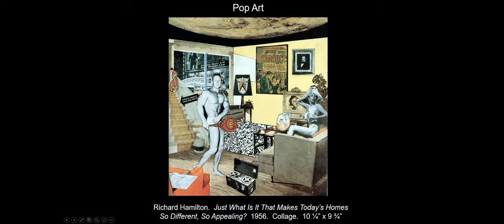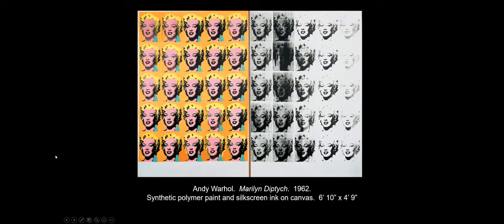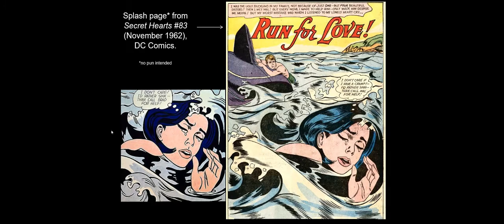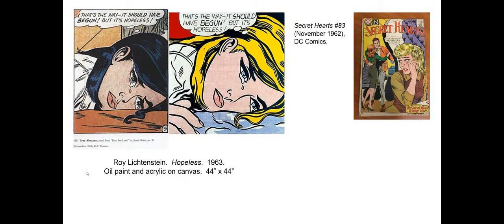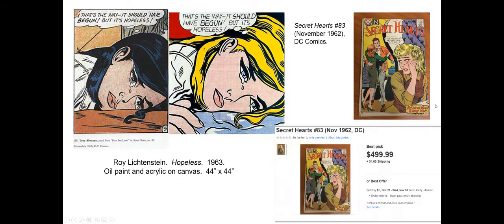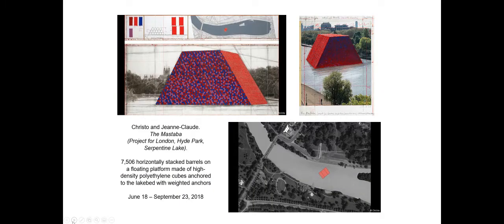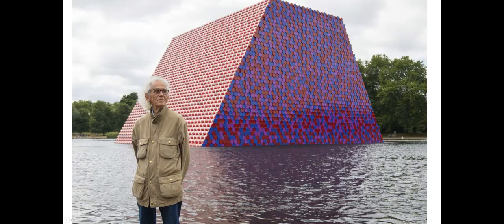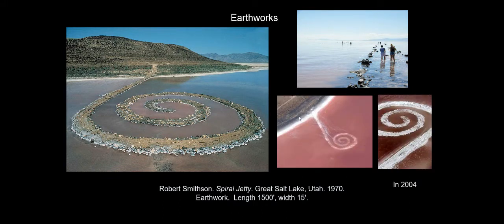Chapter 24 Make Up Presentation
Abridged version of Chapter 24's lecture! Covering Post-WWII Modern Art from Jackson Pollock to Joseph Beuys. With a slight interruption from my cat Toulouse.

Chapter 24 Make up for Savannah Technical College, Art Appreciation, with Eleanor Grix. Presentation by Eleanor Grix, 12/6/2020